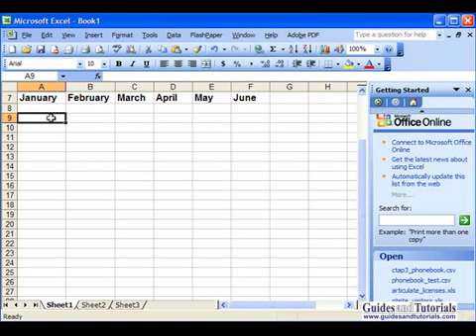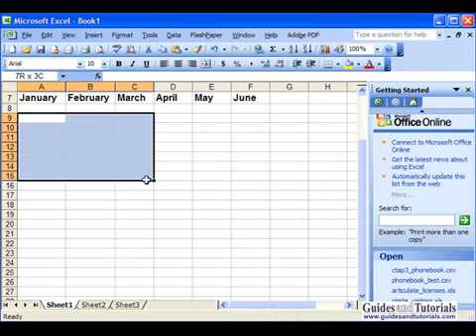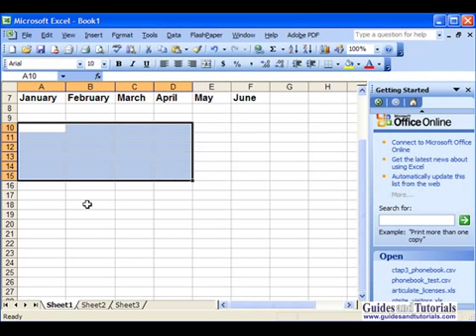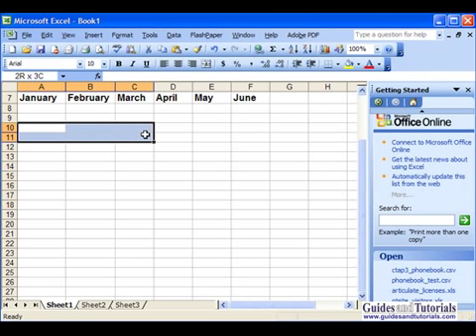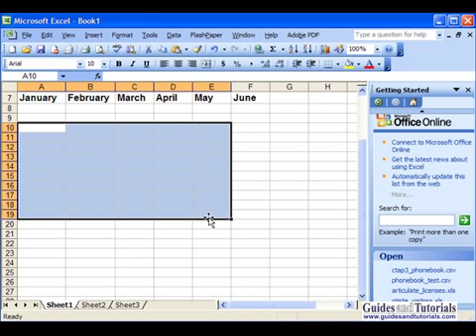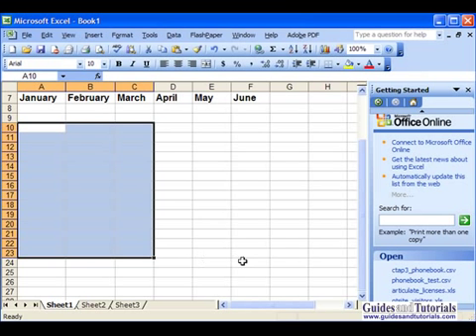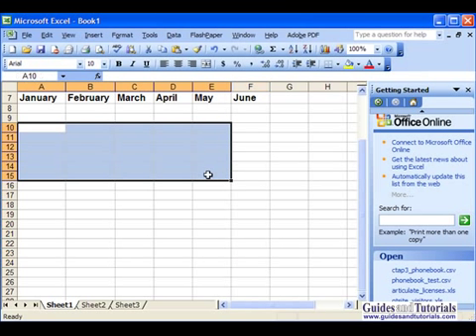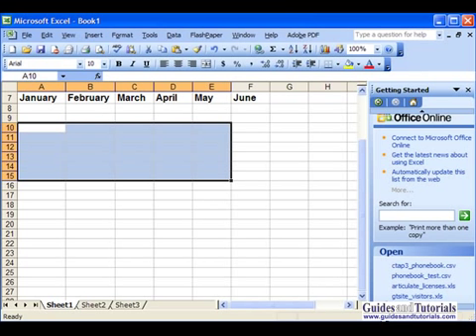GuidesandTutorials: Selecting Cells in Excel 2003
This tutorial will demonstrate several ways to select cells in Excel 2003 worksheets.